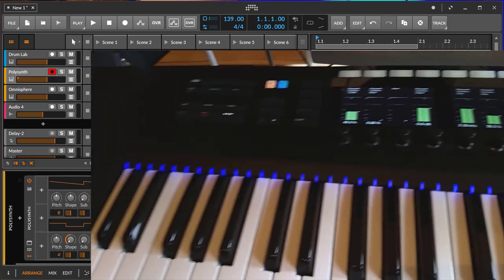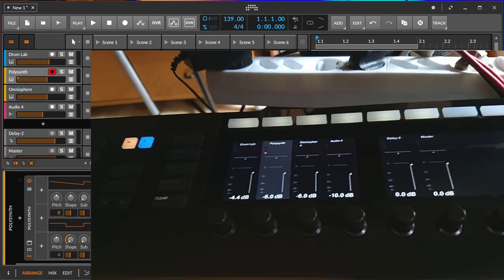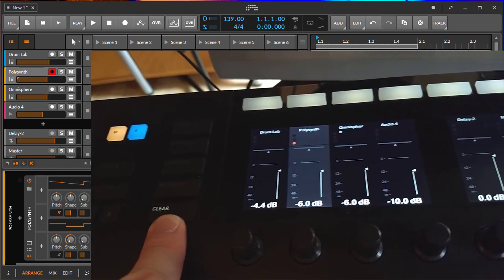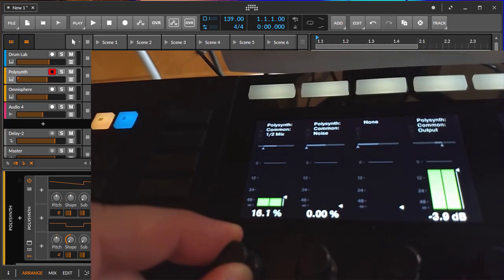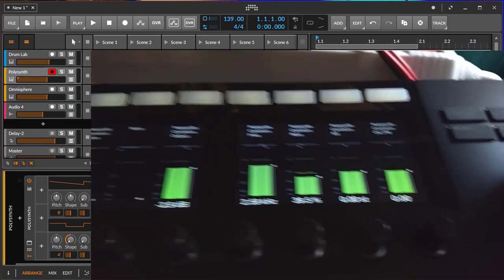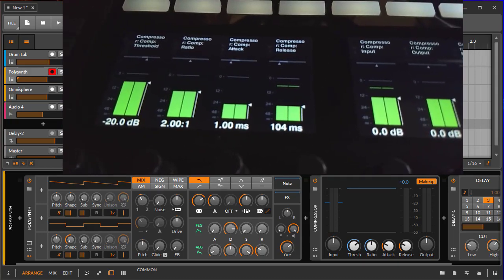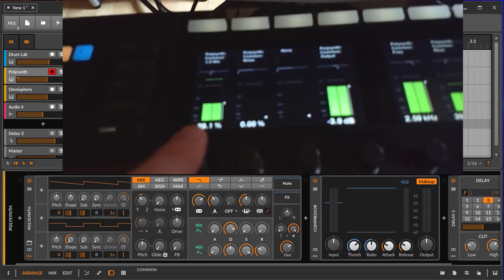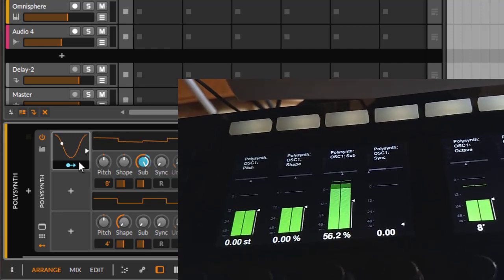Native Instruments Kontrol S MkII - Device Mode for Bitwig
You can now edit parameters and devices in Bitwig with the NI Kontrol Mk III!